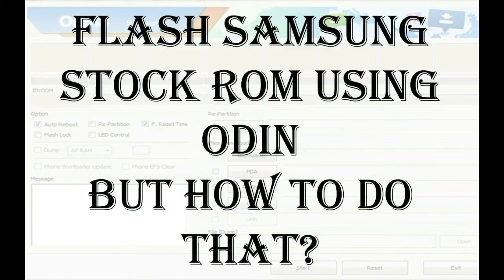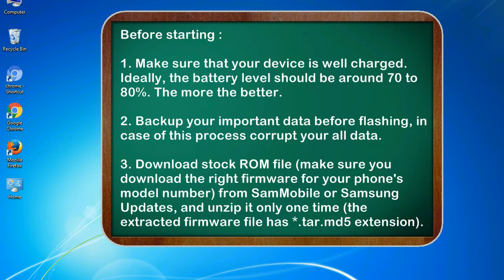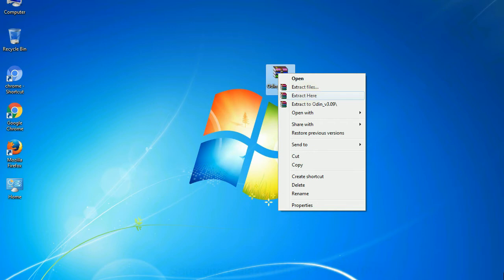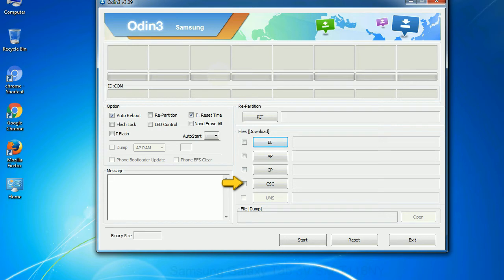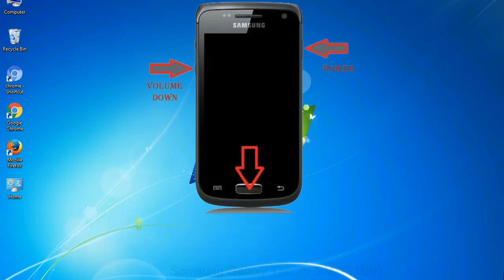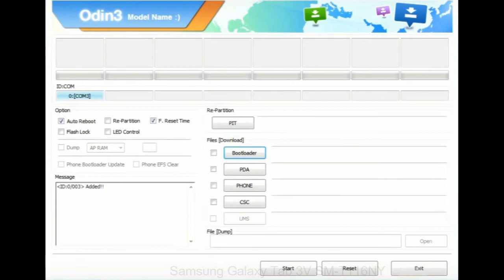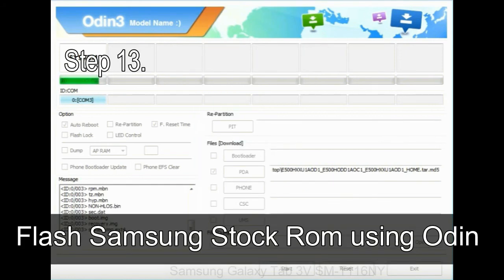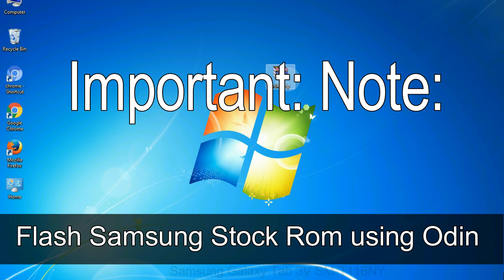How to Samsung Galaxy Tab 3V SM T116NY Firmware Update (Fix ROM)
I talk to you How to Samsung Galaxy Tab 3V SM T116NY firmware flash with Odin.

Here is a step by step guide on how to flash Samsung Galaxy Tab 3V SM T116NY ROM:

Step 2. Download Stock ROM compatible with your Samsung Tab 3V SM T116NY device or if you have already downloaded the firmware file then ignore downloading it again, and extract it on your PC.

Step 3. Power Off your Samsung Tab 3V SM T116NY phone.

Step 8. Once you have connected the Samsung Galaxy Tab 3V SM T116NY to the PC, Odin will automatically recognize the phone and see "Added"   message at the lower left panel. or connect your phone to the PC via USB cable.

Now, your Samsung Galaxy Tab 3V SM T116NY Firmware Update success.